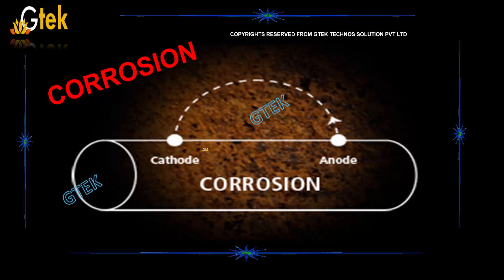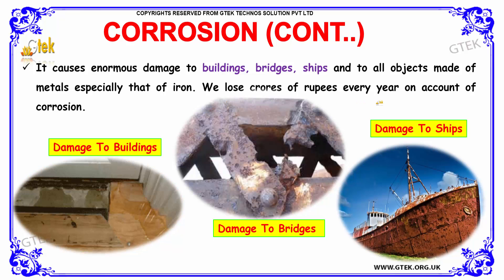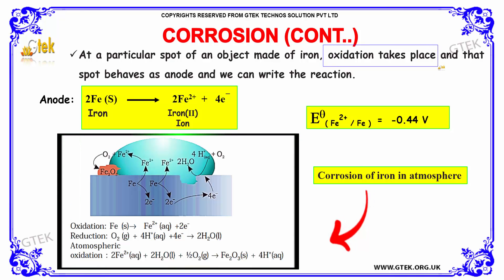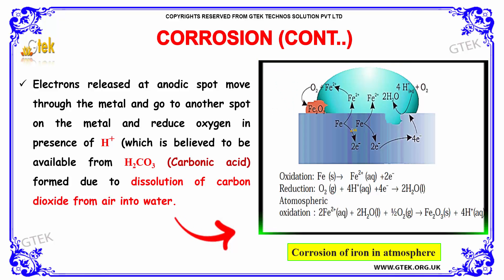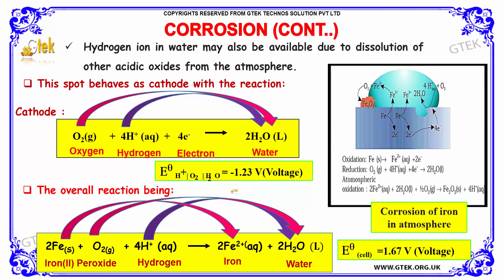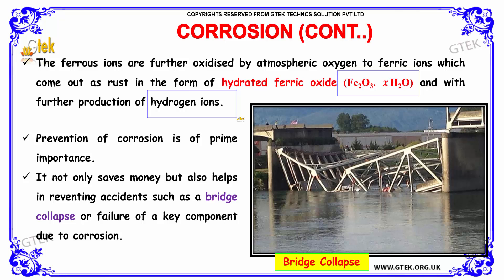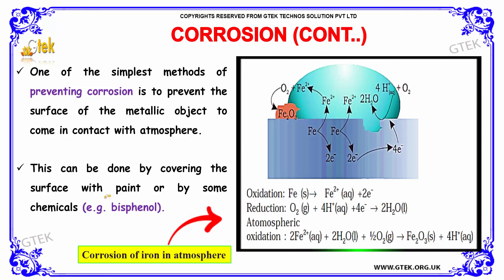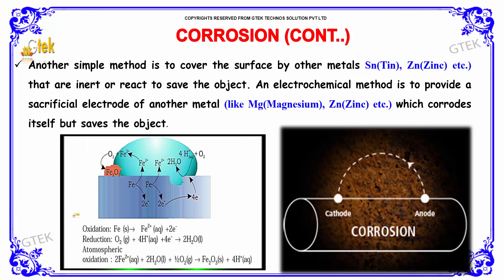corrosion electrochemistry 2 class 12 chemistry subject notes lectures cbse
corrosion electrochemistry 2 Top most best online video lectures preparations notes for class 12 chemistry CBSE IIT-JEE NEET exam +2/12thstd standard intermediate PUC college exams preparations tips and tricks all questions with solutions

Corrosion Definition
Types of Corrosion
causes of corrosion
corrosion prevention
corrosion materials
corrosion aluminum
corrosion anode cathode
corrosion around battery terminal
corrosion reaction
corrosion a chemical reaction
corrosion of conformity
corrosion chemical reaction
corrosion mechanism
corrosion process
corrosion steel
Corrosion in Reinforced Concrete
Fundamentals of Corrosion

Pre-primary
Primary
Middle/ upper-primary
Senior secondary
inter college